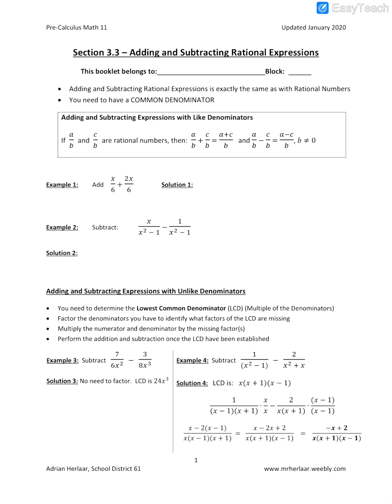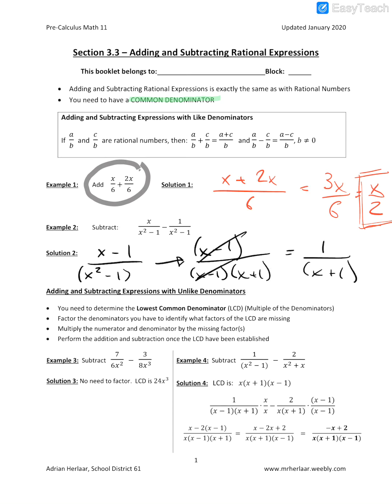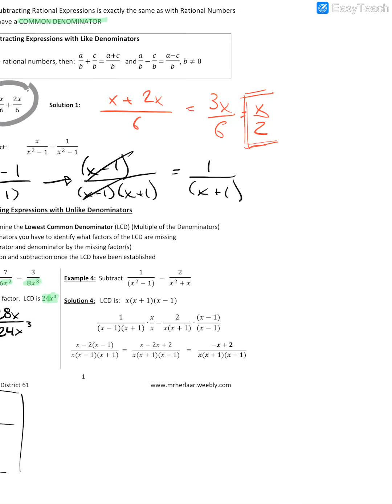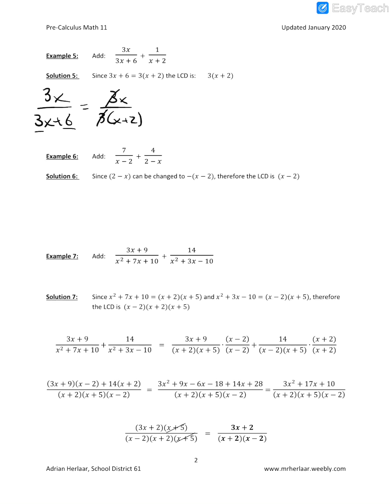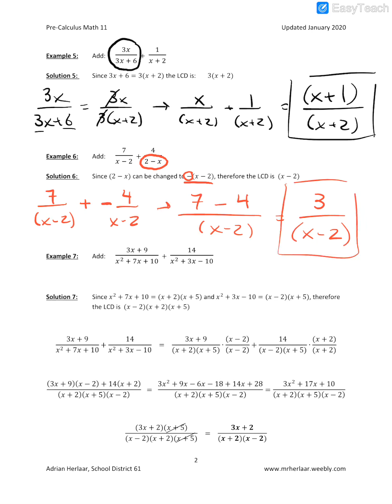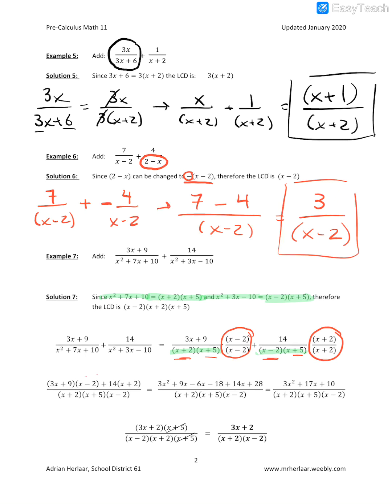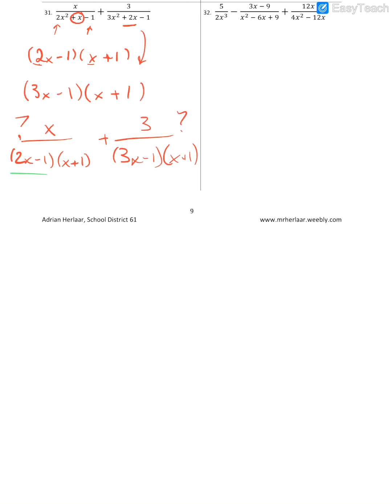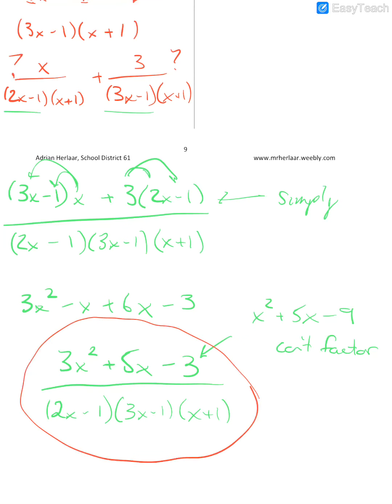Pre Calculus 11 - Video #11 - Add and Subtract Rationals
Add and Subtract Rationals Expressions is the same as basic fractions, we need a Common Denominator. Don't forget to identify your restrictions.